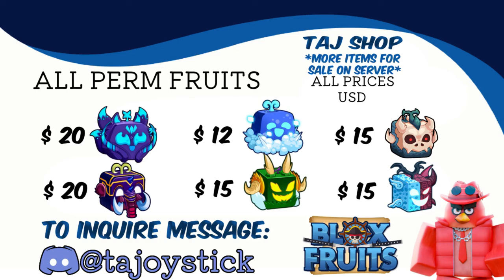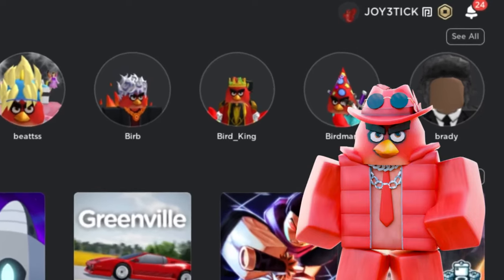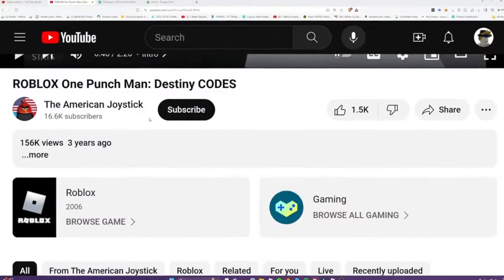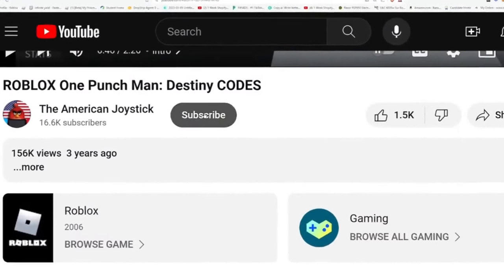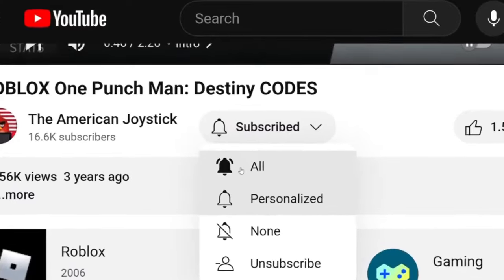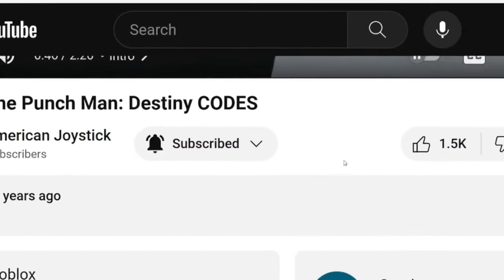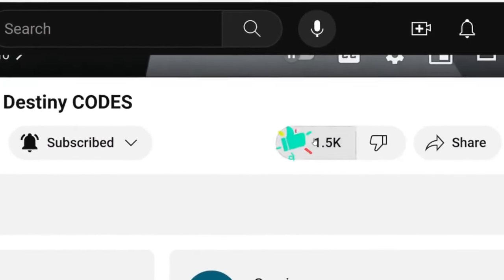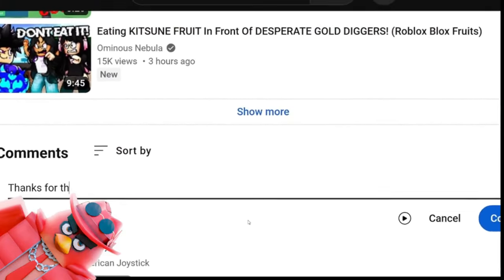HOW TO GET FRUIT NOTIFIER FREE BLOX FRUITS ROBLOX